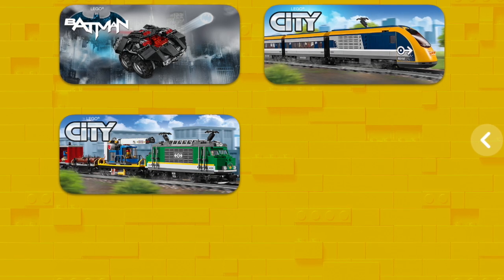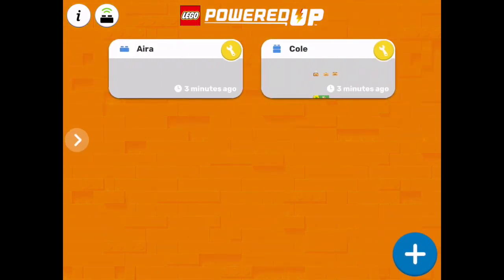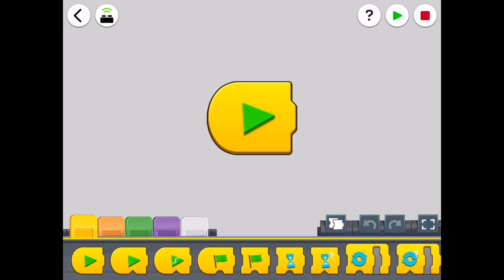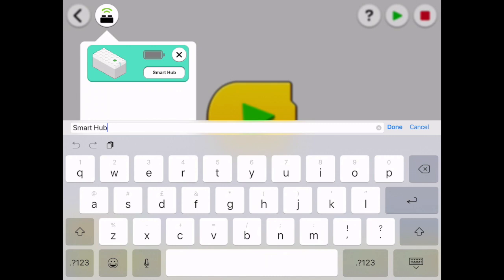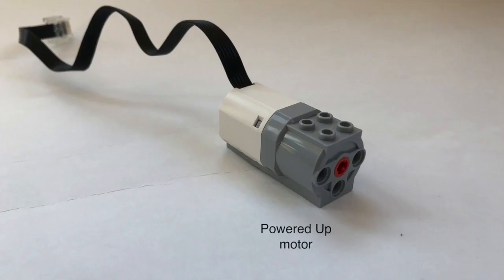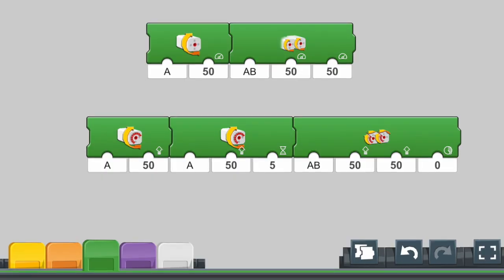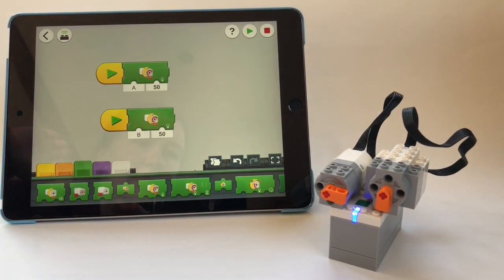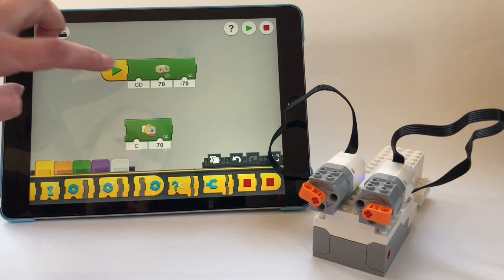LEGO Powered Up App Review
The New LEGO Powered Up App now allows programming of the Powered UP Hub and of LEGO Boost Hub. This review goes through how it works and its limitations